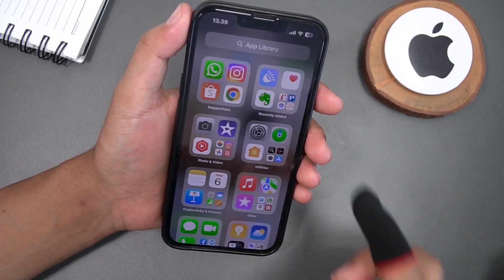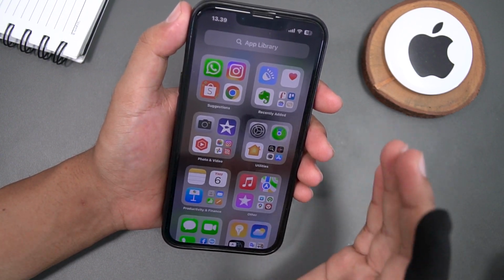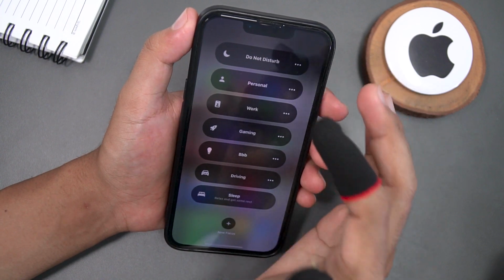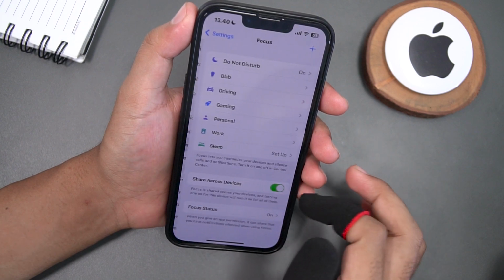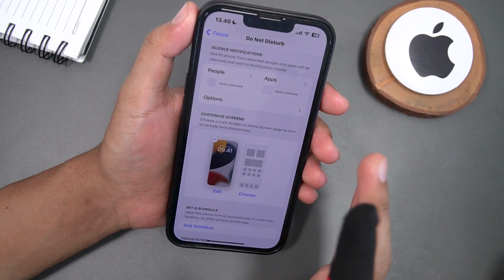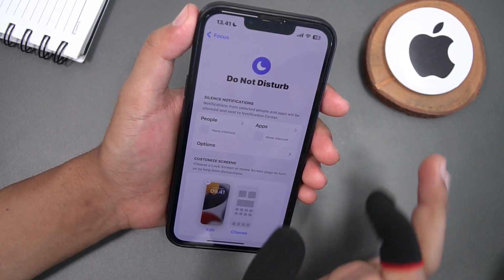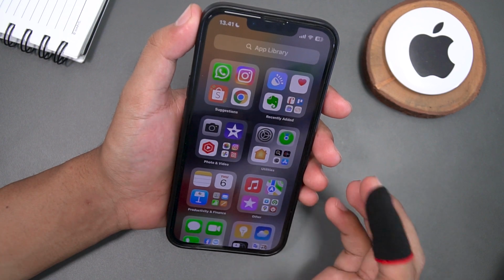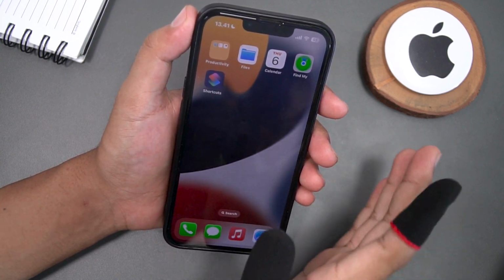Complete Guide on How to Use iPhone Do Not Disturb Mode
iPhone Do Not Disturb mode is a useful feature that helps you stay focused and avoid distractions. In this tutorial, we will show you how to use Do Not Disturb mode on your iPhone and customize it as per your requirements.